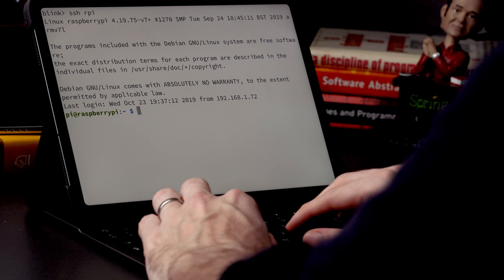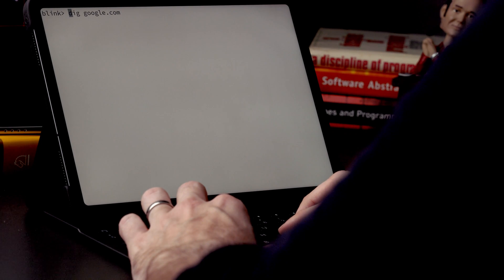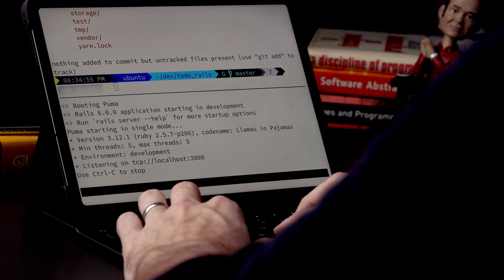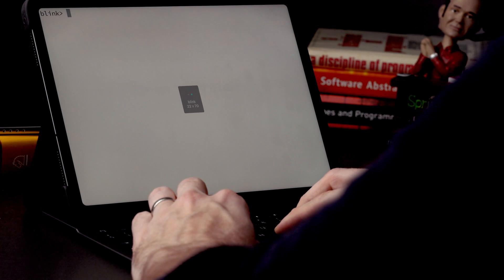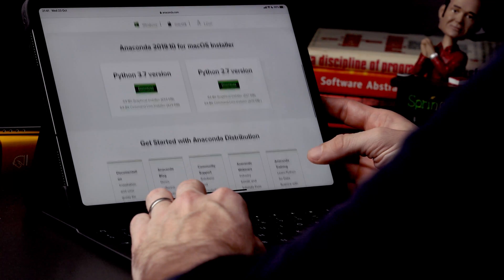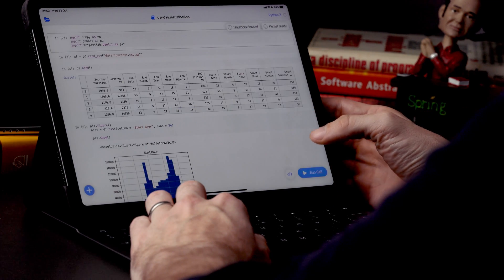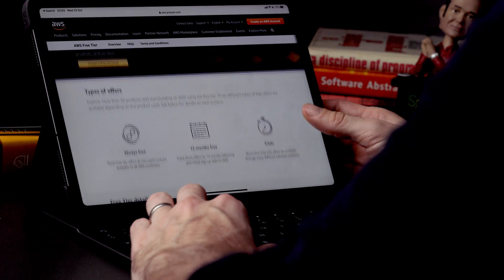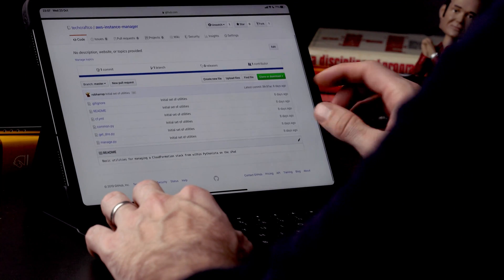Coding on the iPad Pro - Part 2: SSH and Jupyter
Coding on the iPad Pro is a great experience. In this video I'll show you the apps and workflows I use for remote coding using SSH and Jupyter.